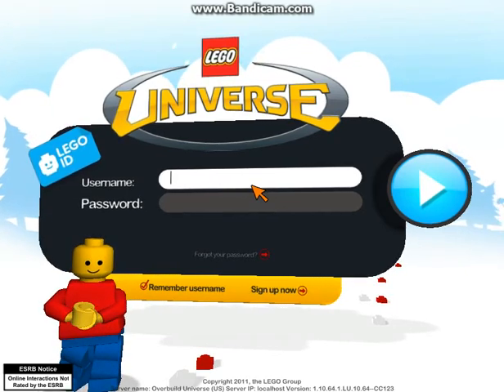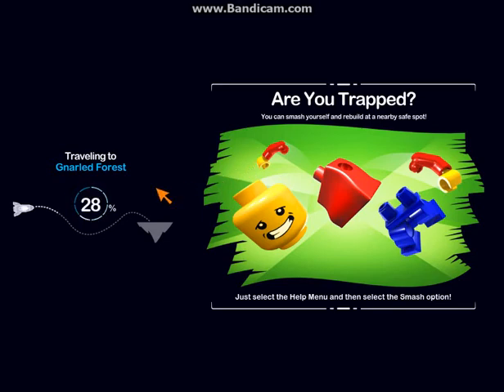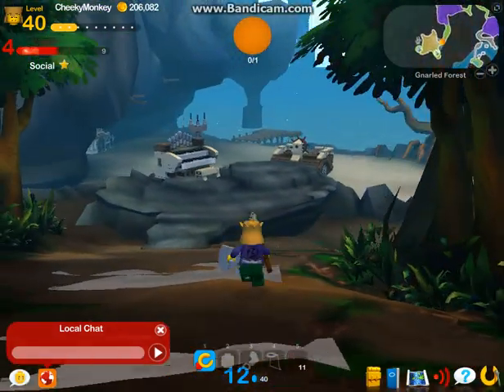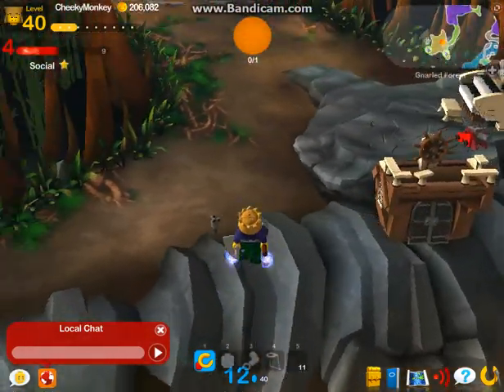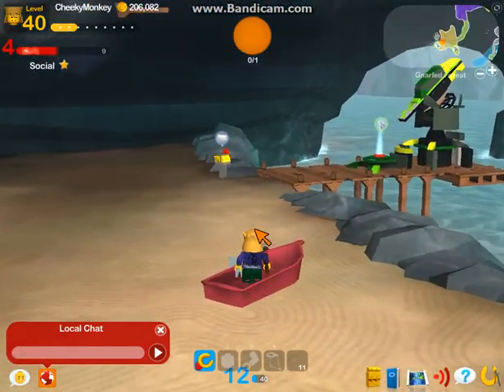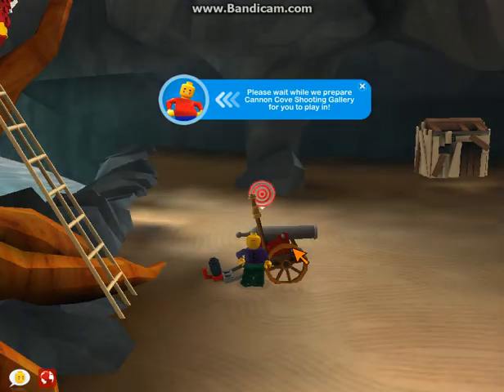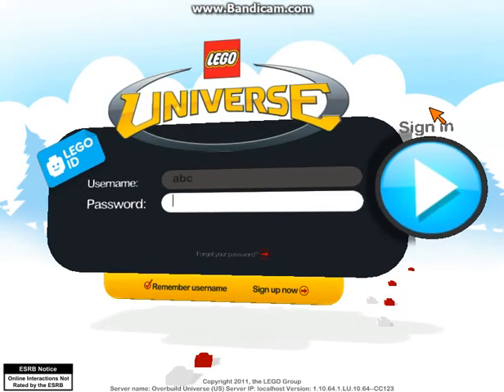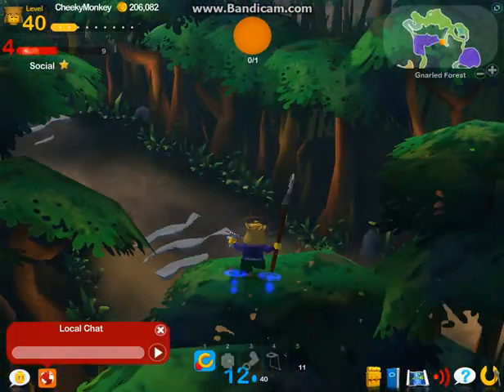Lego Universe 2014 playthrough: Gnarled Forest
This video covers the partly incomplete but definitely recognizable gnarled forest.